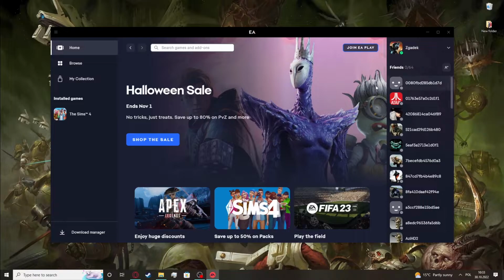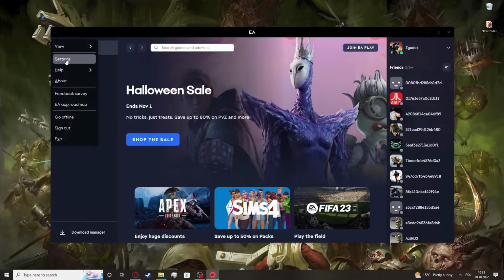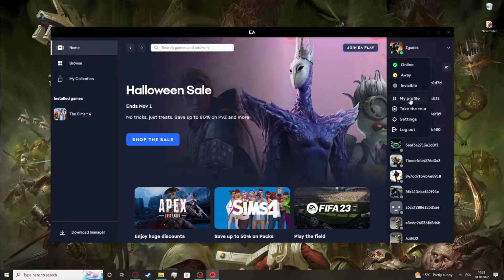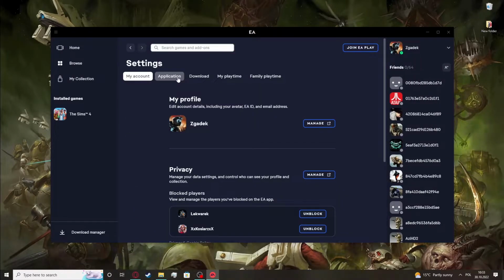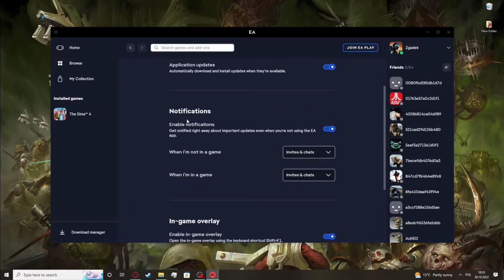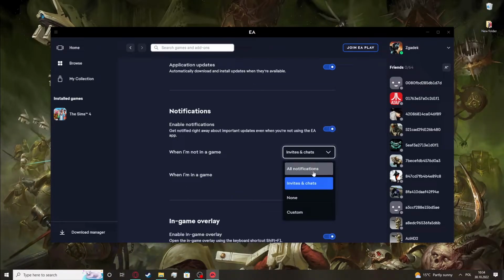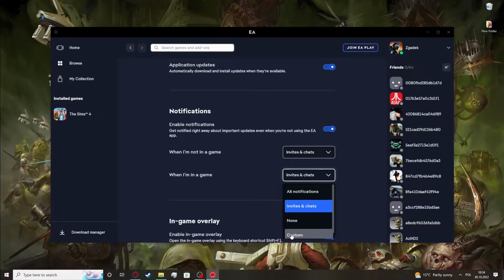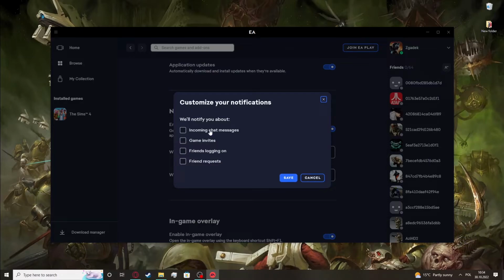EA App - How To Adjust Notifications Settings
If you want to manage notification options for EA App, follow our tutorial and you'll be able to change notification settings on EA App.

How to change notification settings for EA App ?
Where can i pick notification options on EA App ?
How to adjust notifications for EA App ?
Notification settings on EA App ?
How to stop notifications on EA Launcher ?
Notifications on EA ?